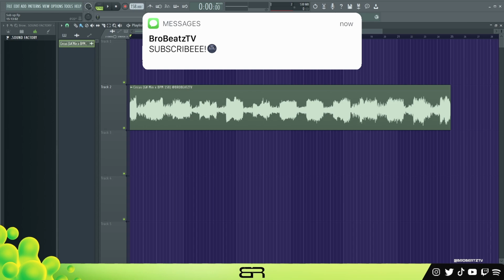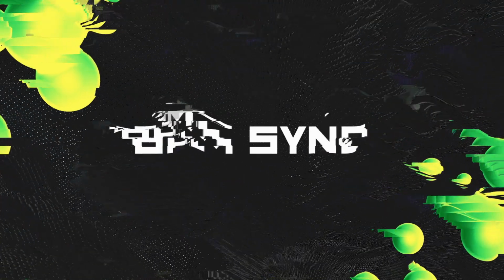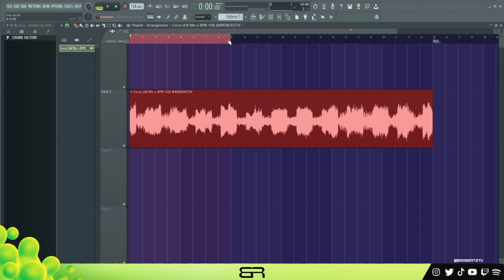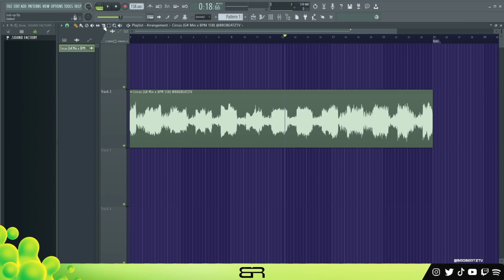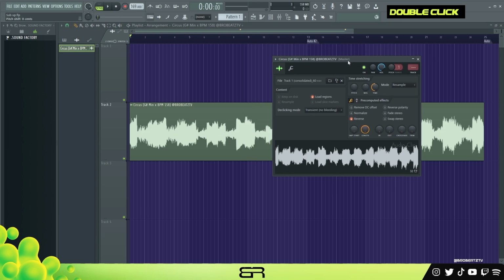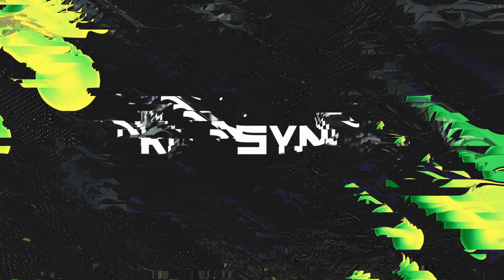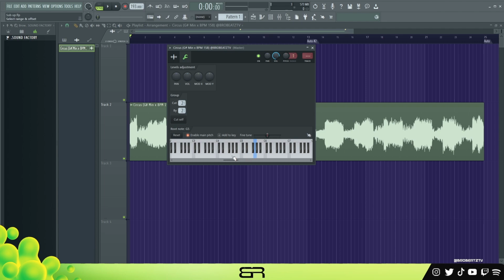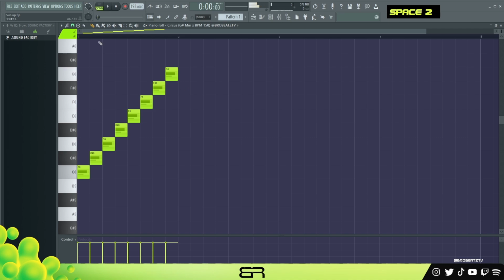How To Accurately Restretch Your Samples 🎹🔨 | FL Studio Tutorial (Key, BPM, & Syncing)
▼ 𝙀𝙓𝙋𝘼𝙉𝘿 𝙈𝙀 ▼

↳ 𝗖𝗛𝗔𝗣𝗧𝗘𝗥𝗦 & 𝗩𝗦𝗧𝗦
00:00 - Post Notis ON! and Sub.
00:20 - Find Key Hack
01:02 - BPM Sync
03:14 - Key Sync